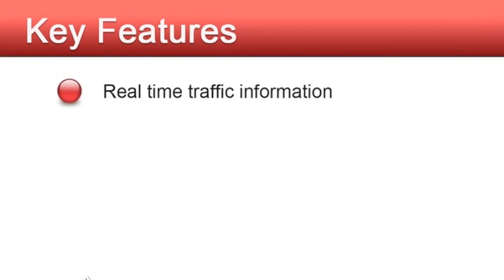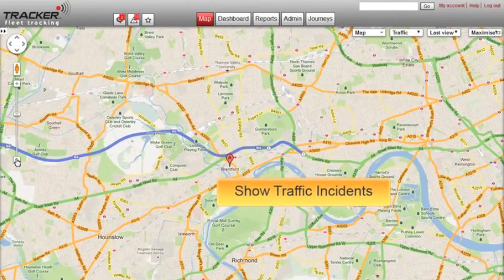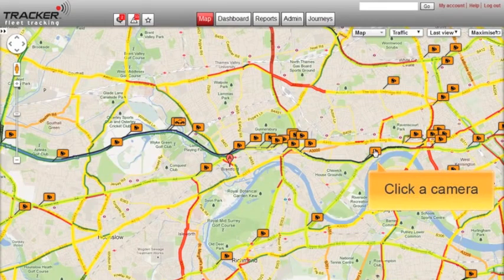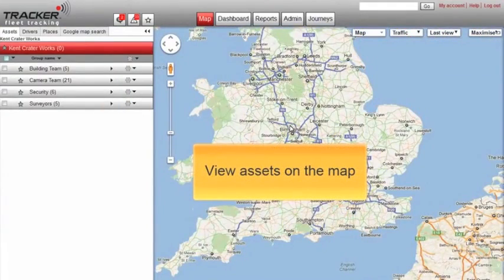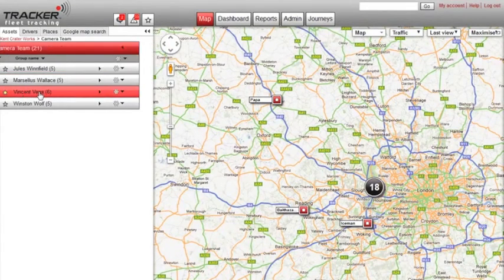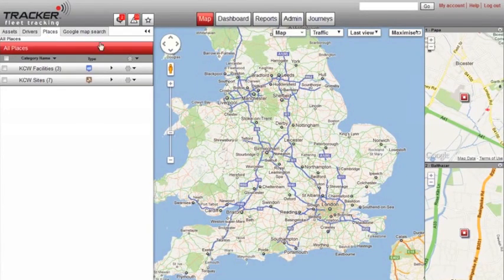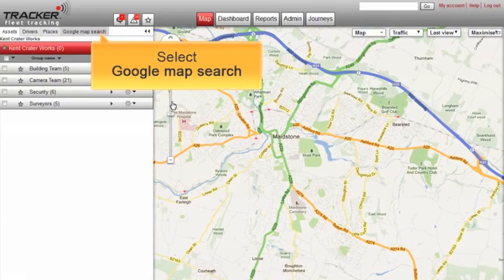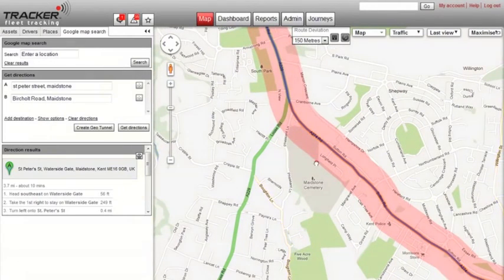Real Time Maps